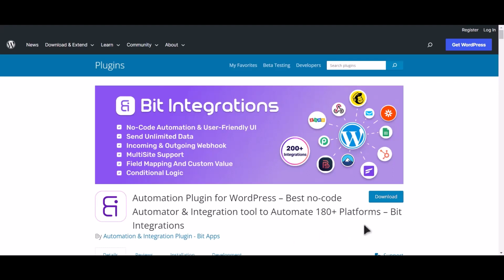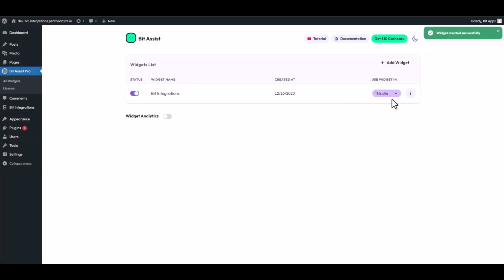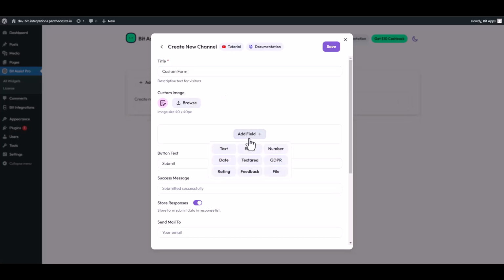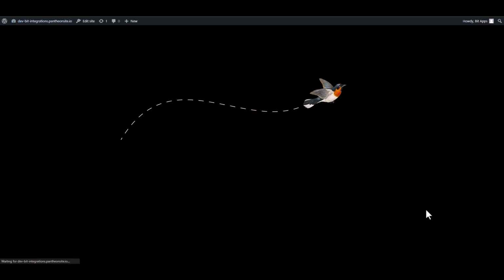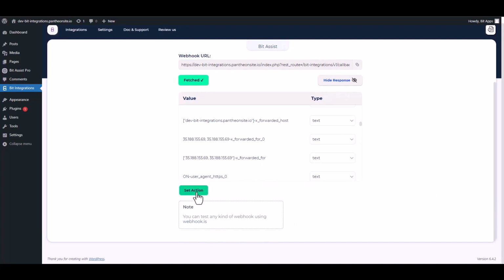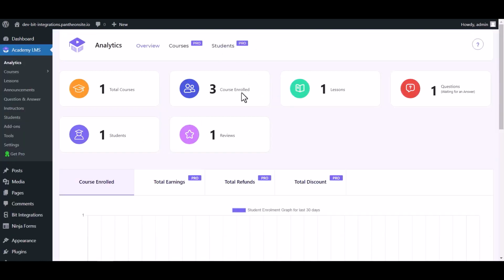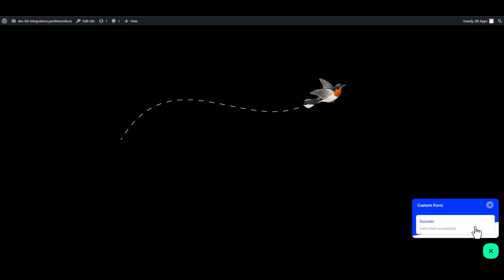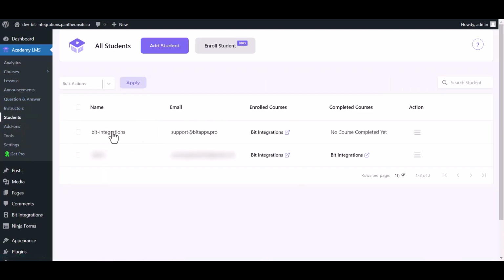Integrating Bit Assist Form with Academy LMS | Step-by-Step Tutorial | Bit Integrations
🔗 Ready to enhance your online learning experience? Join us on our YouTube channel for an in-depth tutorial where we unveil the seamless integration of Bit Assist Form with Academy LMS, a comprehensive learning management system. Learn how to effortlessly connect these two tools using the Bit Integrations WordPress plugin.

Follow along as we guide you through the step-by-step process of integrating Bit Assist Form with Academy LMS, enabling you to streamline your course enrollment and management. Say goodbye to manual data transfers and welcome automated workflows for enhanced efficiency in managing your online courses.

Key Highlights:
✅ In-depth walkthrough for integrating Bit Assist Form with Academy LMS using Bit Integrations for WordPress.

Whether you're an educator, business owner, or course creator, this integration empowers you to seamlessly merge Bit Assist Form with Academy LMS. Watch now to revolutionize your online learning efforts!